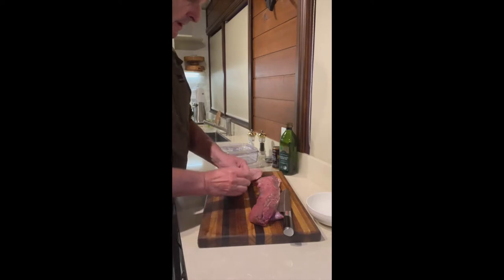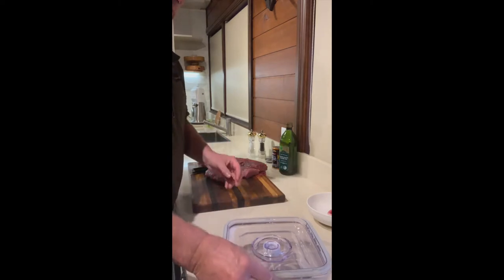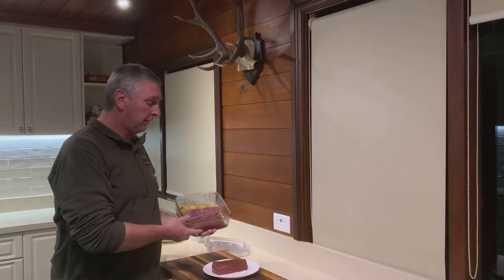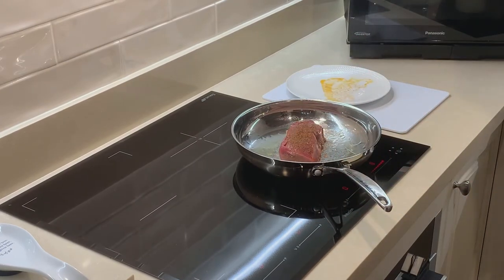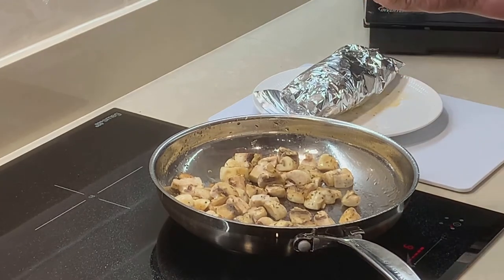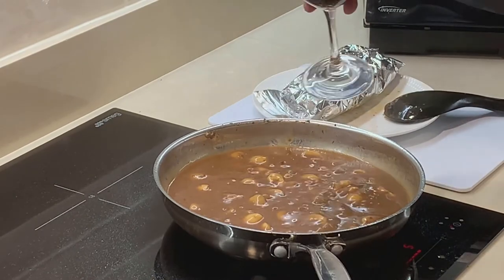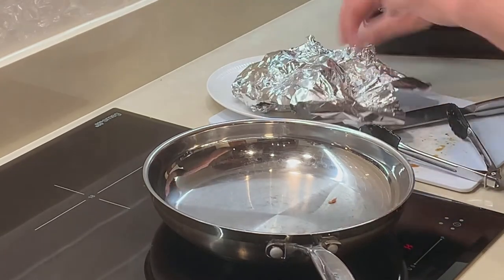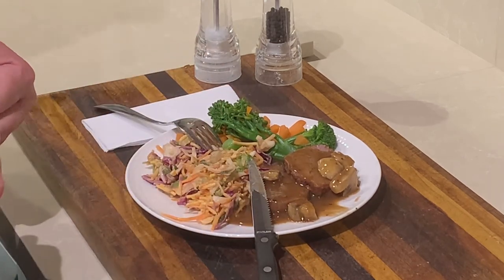Recipe - Prepare, Marinate and Cook Venison Backstrap with mushroom gravy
In this video I am using the Luke Mangun Chef Knife

What you'll need:
Venison Backstrap - click here for the post on removing a backstrap

Olive Oil
Spice Mix - commercial varieties are available but if you want to make your own try this as a base, and add your own variants.

3 parts chili powder
3 parts cumin, ground
2 parts salt
2 parts garlic, granulated
1/4 part cayenne pepper

Splash of wine, red is best, but white will work

Mushrooms, chopped

Gravy mix

Firstly trim the white skin/film off the meat.
Using your knife run between the film and the meat.
Trim any remaining white film.

Cut the meat to fit into your container.

To marinate - coat the steak with olive oil and sprinkle your rub over the meat.

This can remain in the fridge for several days (I have had it in the fridge for up to 4 weeks).

Cooking your Backstrap.

Remove the meat from the fridge and let it come up to room temperature.

Place backstrap in a hot pan and cook on each of the four sides for a total of about 8 minutes (depend on thickness of meat)

Rest the meat in alfoil for around 10 Min.

Once rested cut into steak (note if the middle is too rare, place in a hot pan for several seconds on each side).